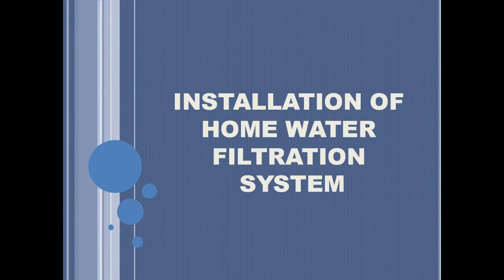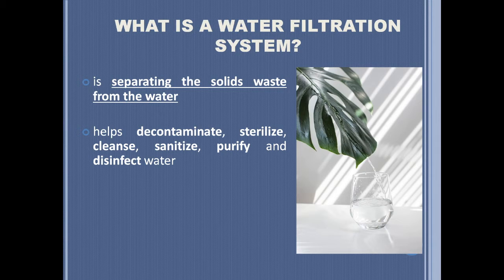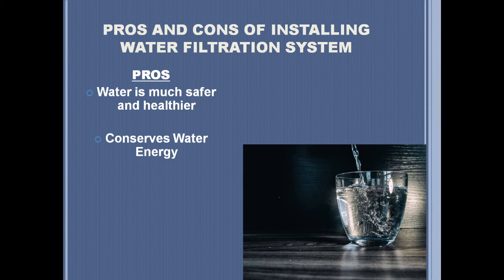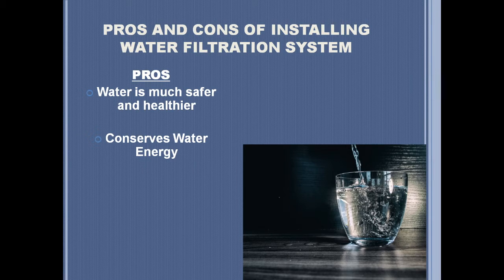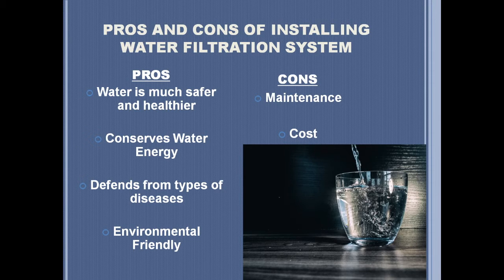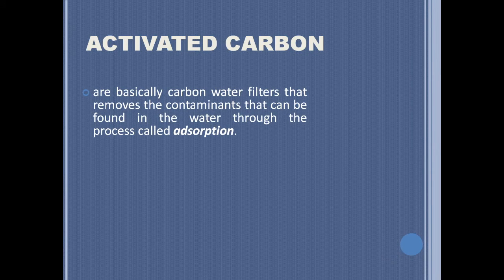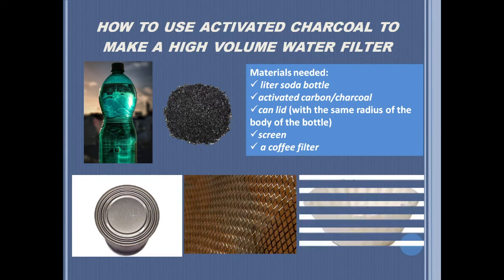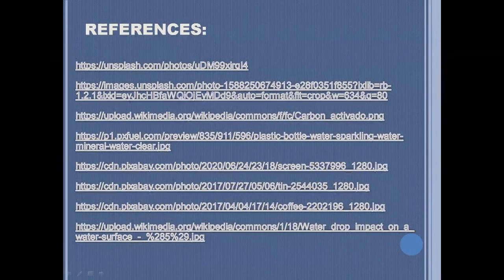Home Water Filtration System & Installation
by Darriel E.